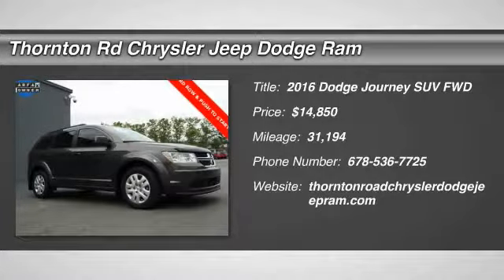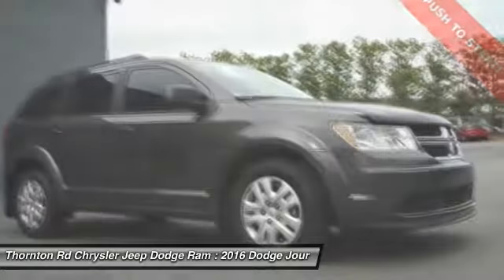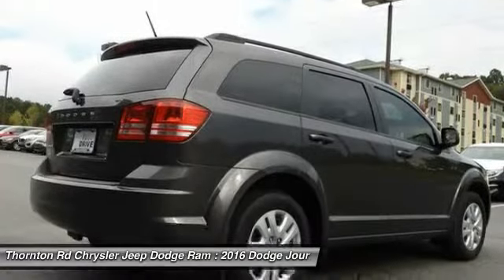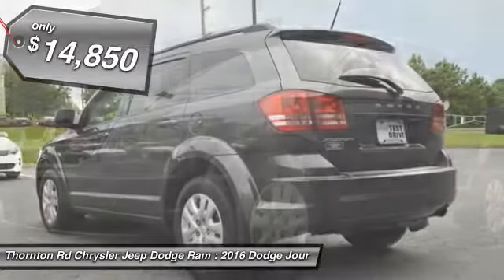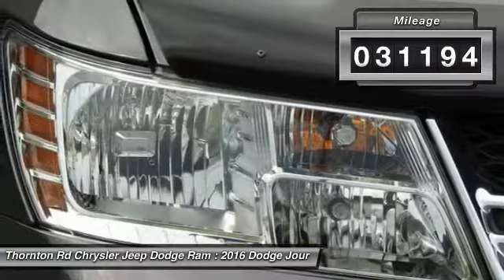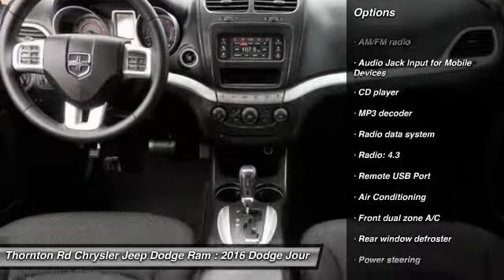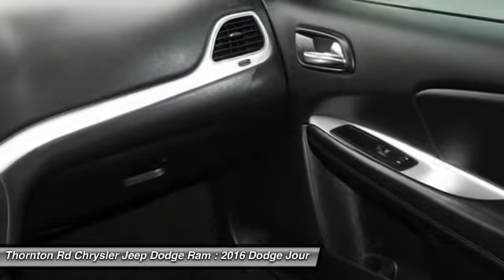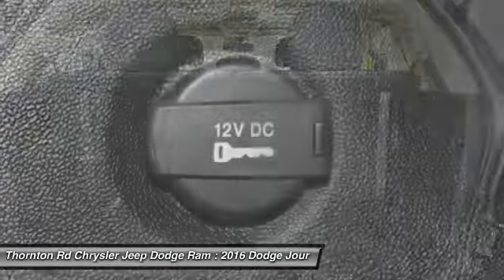2016 Dodge Journey Lithia Springs GA 640209A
Certified. New Price! Priced below KBB Fair Purchase Price! CARFAX One-Owner. Clean CARFAX. Certified Pre-Owned Super center! Huge selection of certified Pre-Owned vehicles!! Thornton Road Chrysler, Dodge, Jeep & Ram is pleased to offer this 2016 Dodge Journey. SE Granite 2.4L I4 DOHC 16V Dual VVT FWD One Owner!, 3rd Row Seat / Rear Bench / 7 Passenger, Local trade-in, Blue Tooth, 4.3 Touch Screen Display, Audio Jack Input for Mobile Devices, MP3 decoder, Remote keyless entry, Remote USB Port, Steering wheel mounted audio controls. 26/19 Highway/City MPGbrbrChrysler Group Certified Pre-Owned Details:brbr * Limited Warranty: 3 Month/3,000 Mile (whichever comes first) after new car warranty expires or from certified purchase datebr * Roadside Assistancebr * Vehicle Historybr * Includes First Day Rental, Car Rental Allowance, and Trip Interruption Benefitsbr * Warranty Deductible: $100br * Powertrain Limited Warranty: 84 Month/100,000 Mile (whichever comes first) from original in-service datebr * 125 Point Inspectionbr * Transferable Warrantybrbrbr , Call . Excellent selection of New and Used Vehicles, Financing Options, Serving Lithia Springs, Hiram, Dallas, Marietta, Douglasville, Mableton, Powder Springs, Smyrna, Vinings, Palmetto, Villia Rica, the Greater Atlanta area, Cobb County, Paulding County, Douglas County, Fulton County, Smyrna County.